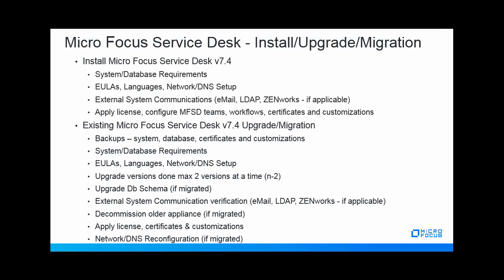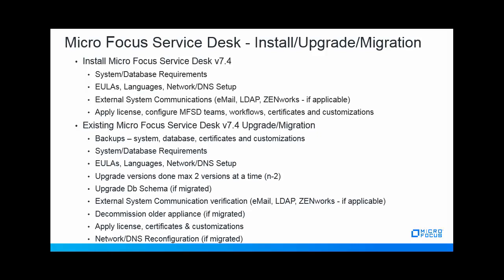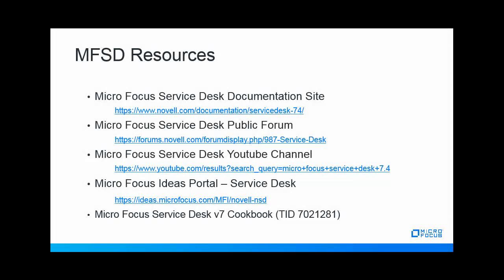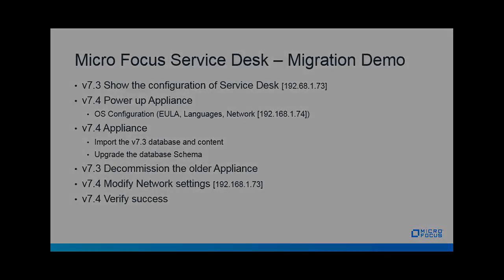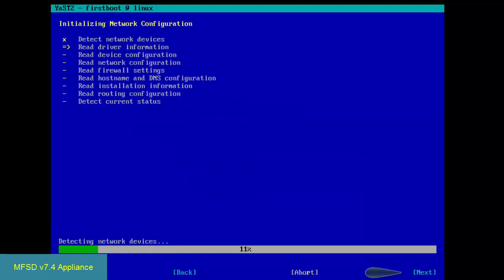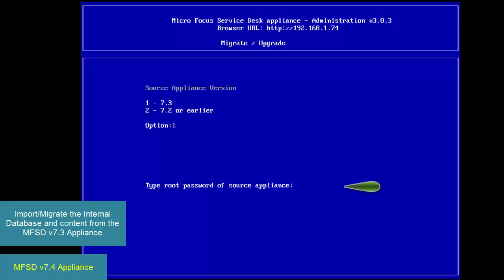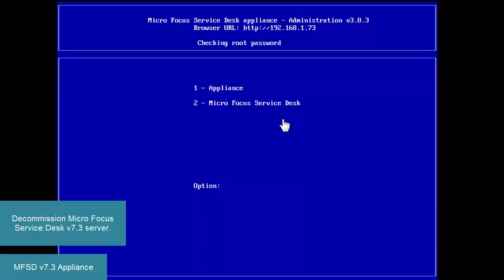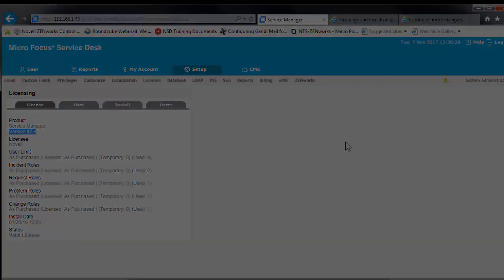Micro Focus Service Desk v7.4 - Install/Upgrade/Migration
Micro Focus Service Desk version 7.4.
This presentation discusses Micro Focus Service Desk Installation, Upgrade and Migration Tips and has a demo of Migrating an appliance from v7.3 to v7.4 with an internal database in a VMware environment.  This presentation discusses key reminders during the install, upgrade or migration process; backup of the database, customizations, certificates, critical folders, log locations, verifying network and external system configurations.